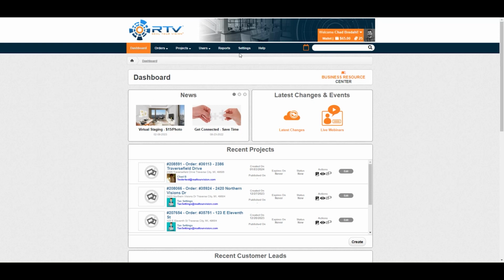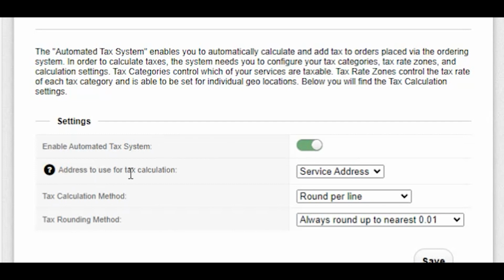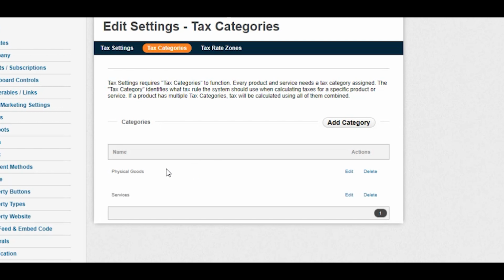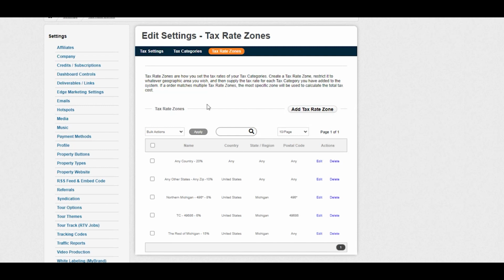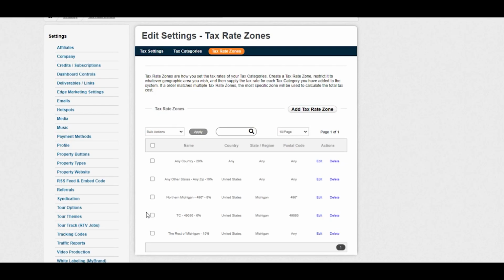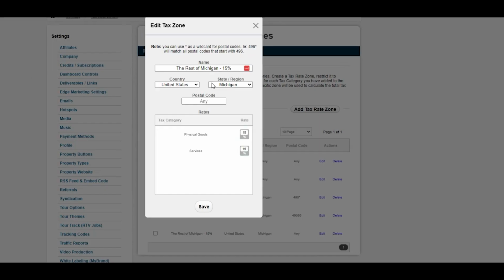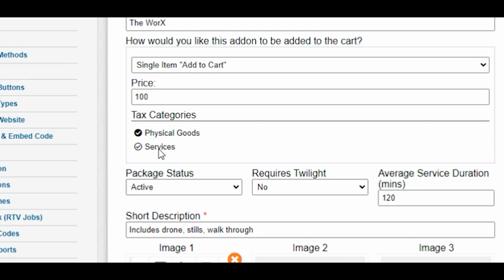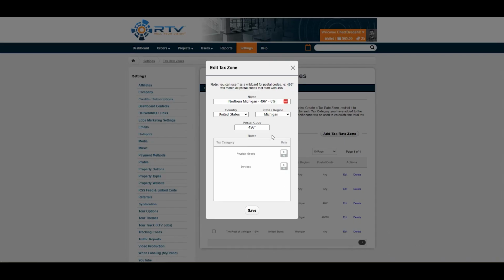Tax Settings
In this video we review how to enable your tax settings and how to go about configuring them.